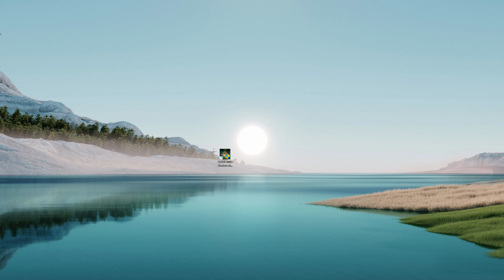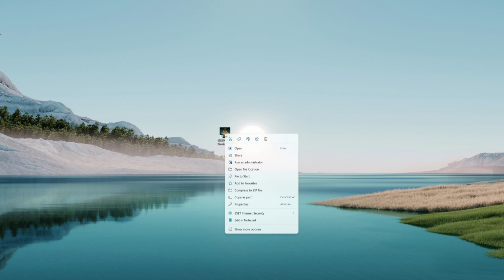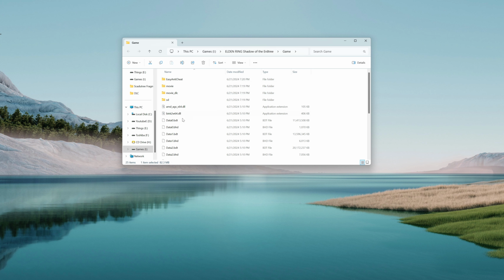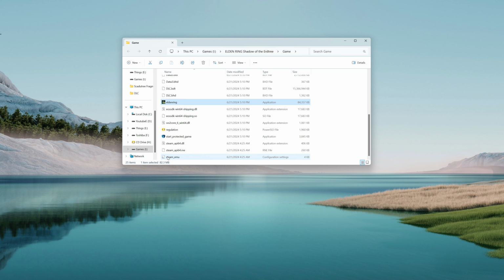How to FIX Freezing and Glitches in Elden Ring DLC Shadow of the Erdtree